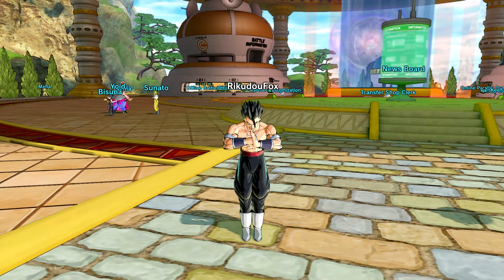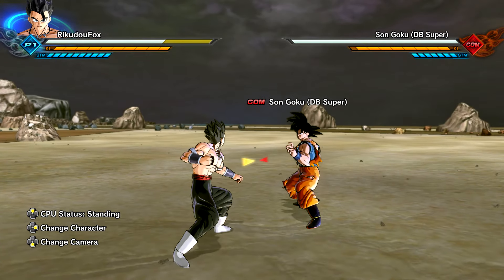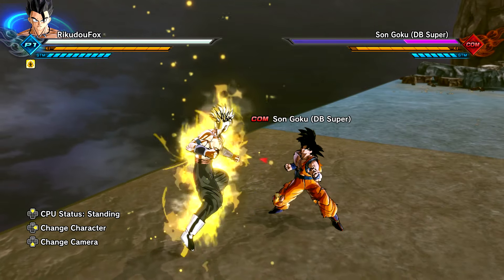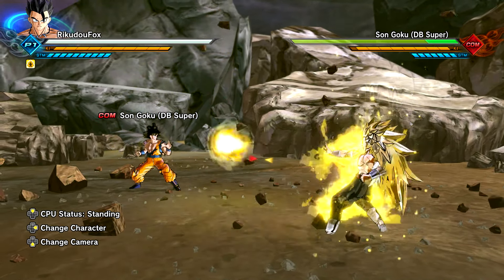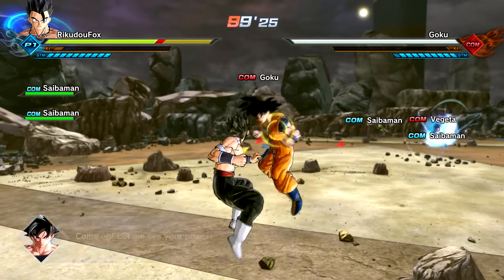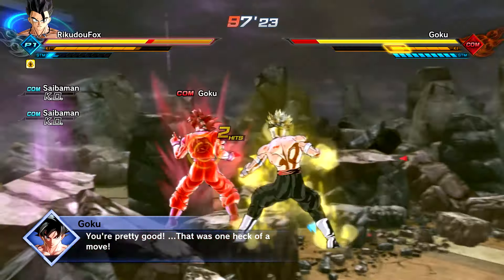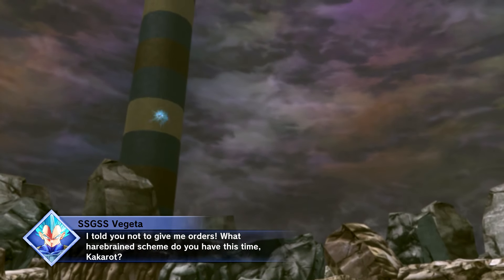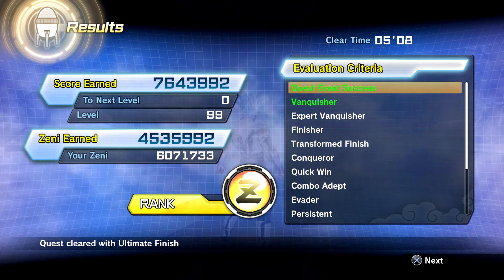REAL Super Saiyan Multipliers?! x50 Power Boost In Dragon Ball Xenoverse 2 Mods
PS4: RikudouFox